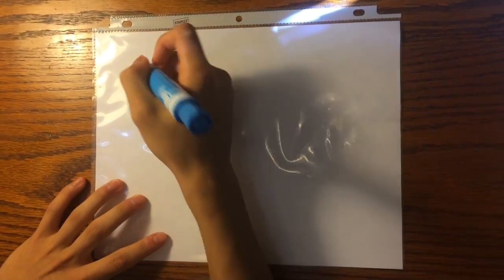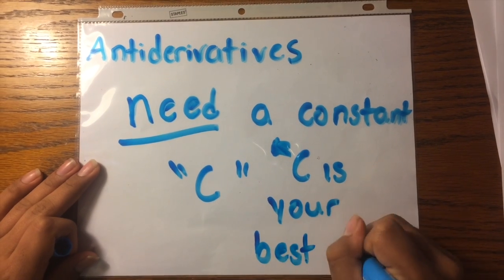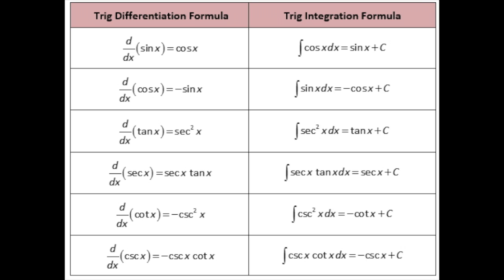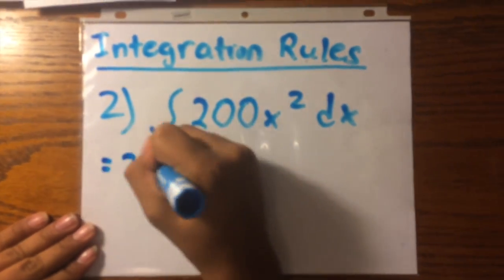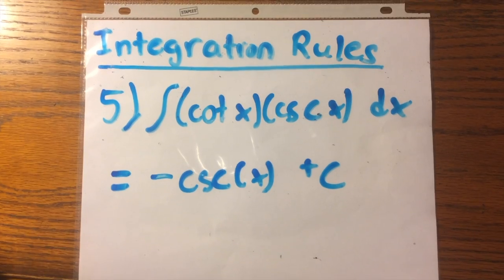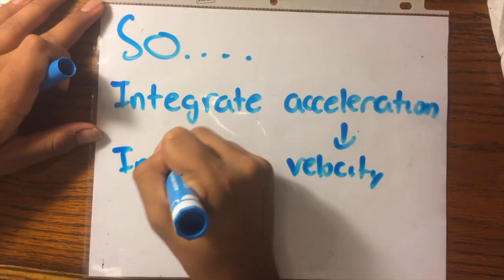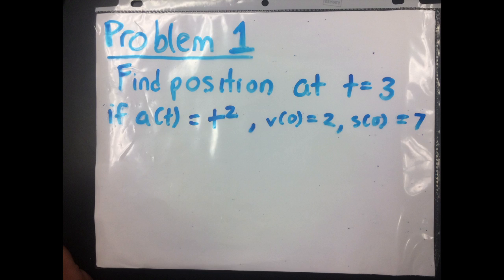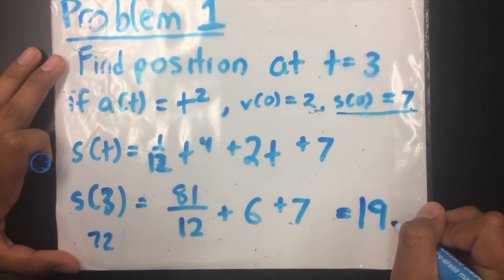AP Calculus BC Final Project - Integration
This is our final project for Mrs. Cardakli's 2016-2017 AP Calculus BC class. Our topic was integration.